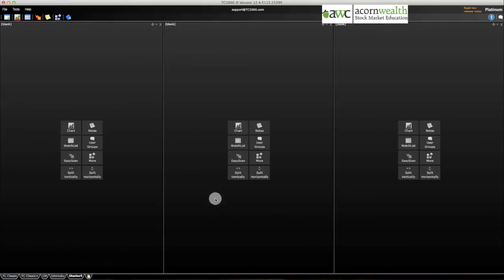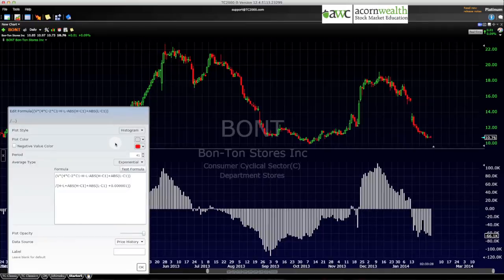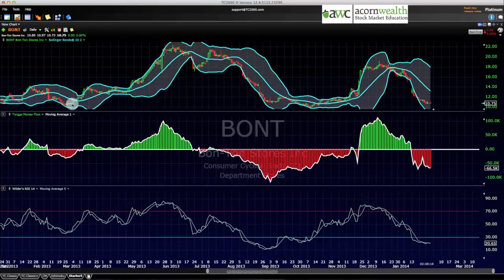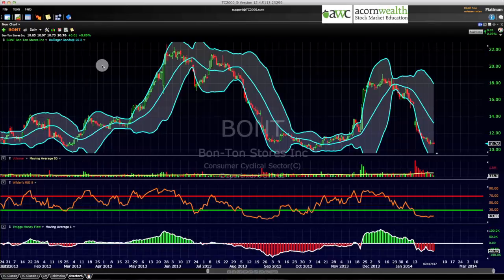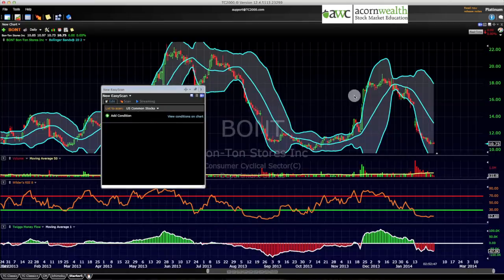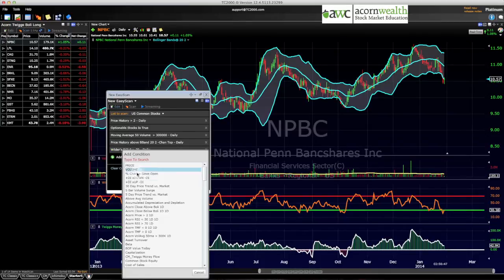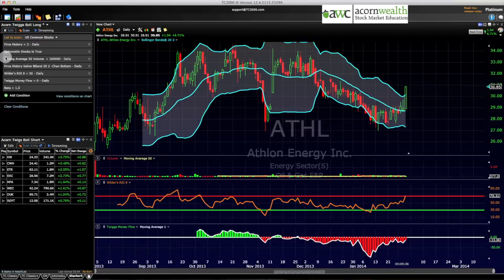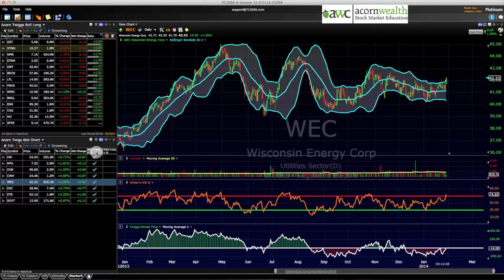Acorn TC2000 mp4 720p